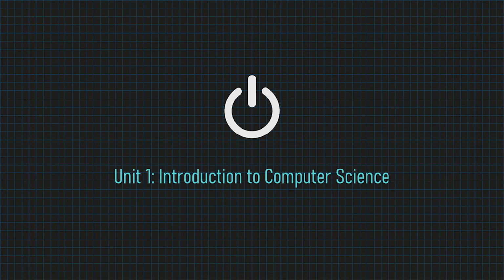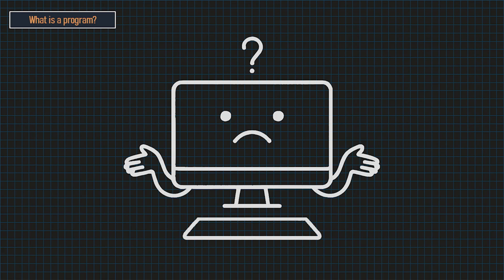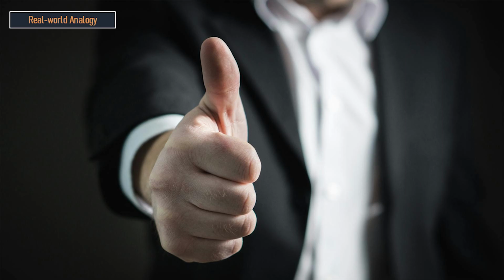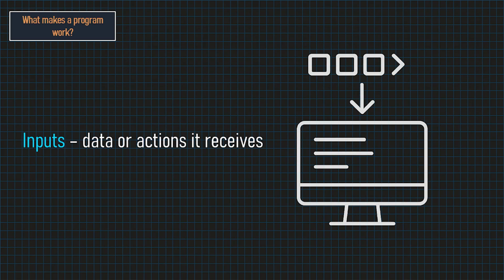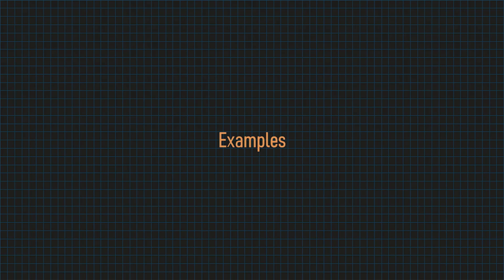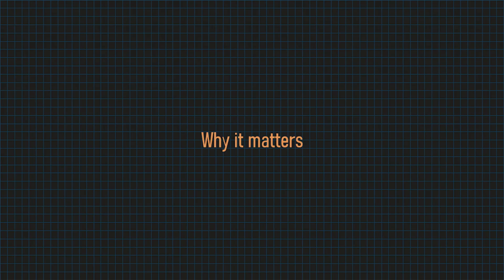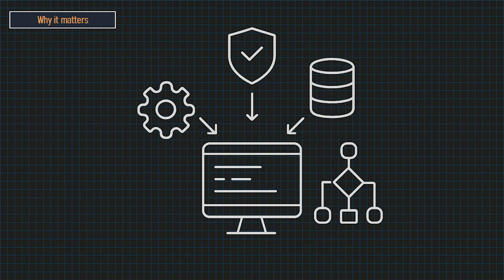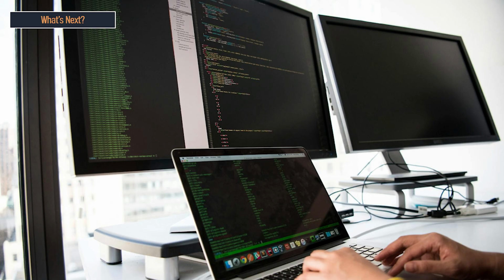What is a program? | CS Concepts – Unit 1 Ep.2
In this episode of Computer Science Concepts, we break down one of the most fundamental ideas in all of programming: What is a program?

From real-world analogies like recipes and toasters, to the building blocks of every app you’ve ever used, we’ll explore what makes a program work.

You'll learn about the classic Input → Process → Output model, the importance of precision, and how this knowledge sets the stage for everything that comes next.

📺 Next up: What is an Algorithm?